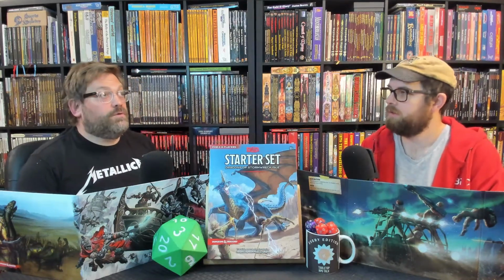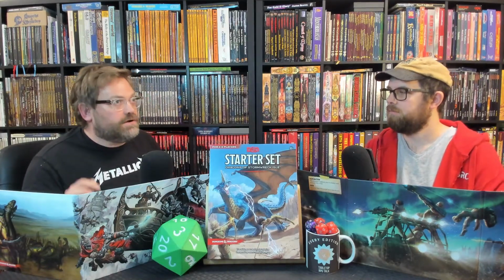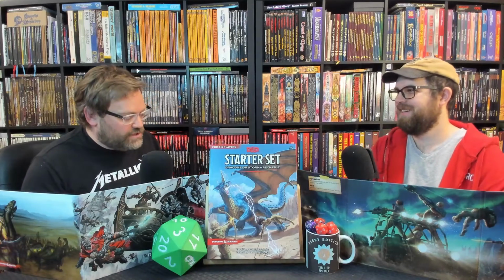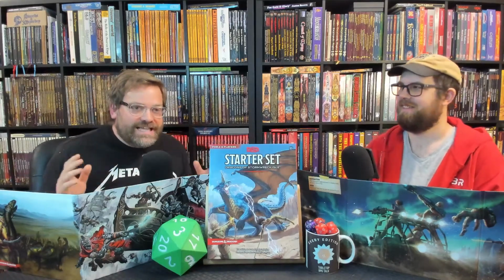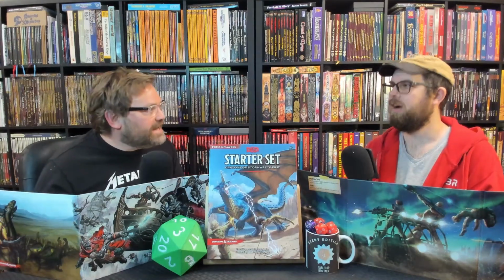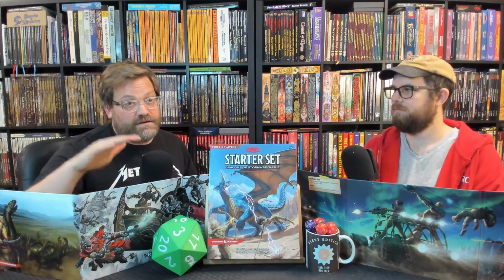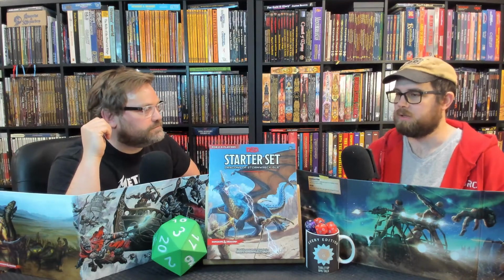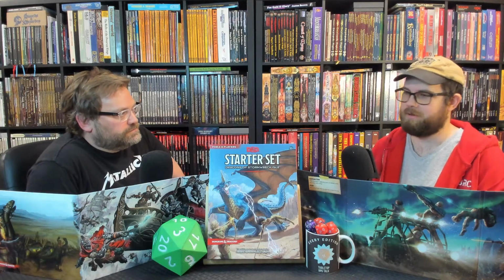Gen Con 2022 Highlights from Lurking Fears || Episode 23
Jon and Jesse interview Matthew McCloud from Lurking Fears, a game club that runs TTRPGs at conventions. Updates from Gen Con 2022 and conversations about "GMs for hire" in the context of major gaming conventions like Origins, Pax Unplugged, Gary Con, and others. Plus news and a review of the 5e Starter Set, Dragons of Stormwreck Isle.

D&D Starter Set: Dragons of Stormwreck Isle

Dark Places and Demogorgons
Call of Cthulhu: Starter Set
Call of Cthulhu: Keeper Book
Call of Cthulhu: Investigators Handbook

Find Every Edition online!

Logitech Brio 4K Webcam
Webcam Tripod

AUDIO:
Elgato Wave:3 Mic
Elgato Wave Extension Rods
Wave 3 Pop Filters

MISC EQUIPMENT:
Jeecoo V20 Stereo Gaming Headset
Digital Timer
Adjustable Phone/Tablet Stand

Intro: (0:00)
Welcome: (0:48)
Art Show Update: (2:31)
Morale Check - TTRPG News: (4:02)
MtG Update from Wizard Presents: (4:10)
Axian Library on DriveThruRPG: (6:38)
In the Court of the Frozen Queen: (9:39)
Arete from Knight Owl Publishing: (12:46)
Call to Action: (15:56)
Random Encounter - Lurking Fears interview: (17:01)
Business Model & GMs for Hire: (21:30)
Conventions: (24:10)
Partner Publishers: (30:18)
Recruiting GMs: (35:24)
Favorite Games to Run: (36:27)
Gen Con 2022: (41:36)
William Shatner Story:  (43:34)
2nd Call to Action: (49:31)
Loot the Body - Dragons of Stormwreck Isle: (50:39)
Nostalgia Bate: (54:27)
Signing Off: (59:25)